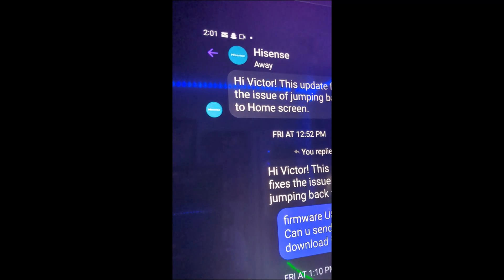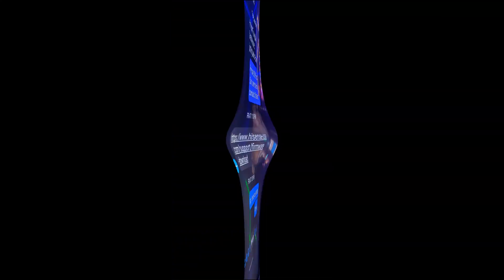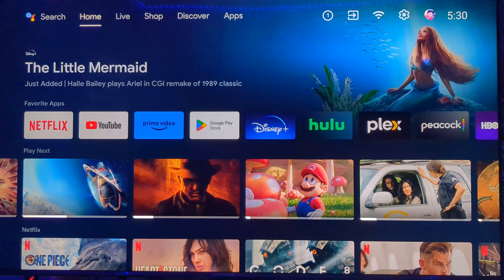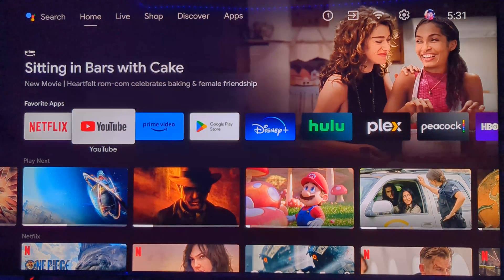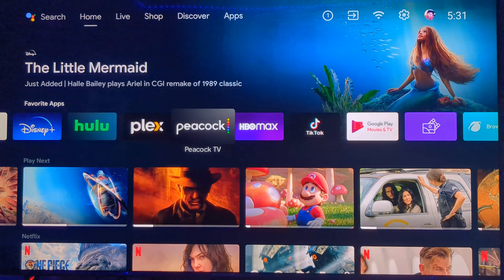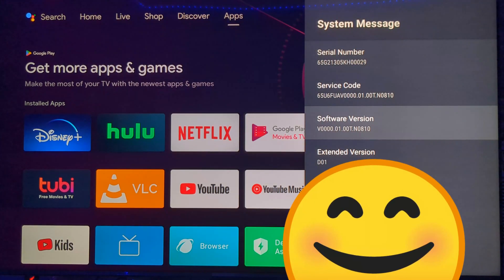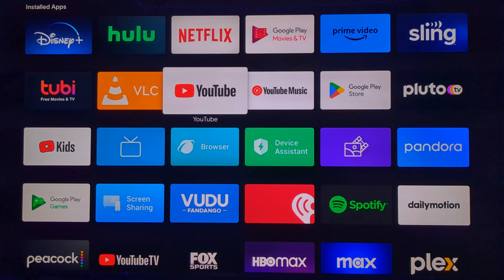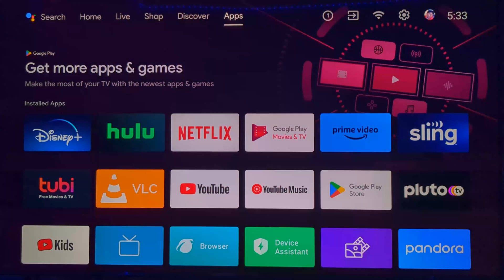Hisense u8g Firmware ( N0810 ) Fixes issue of jumping back to home screen.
Finally Hisense rolls out firmware that perminatly fixes the jumping back to home screen glitch.